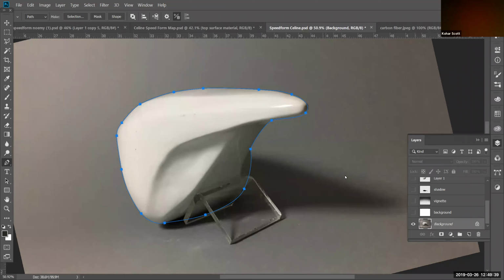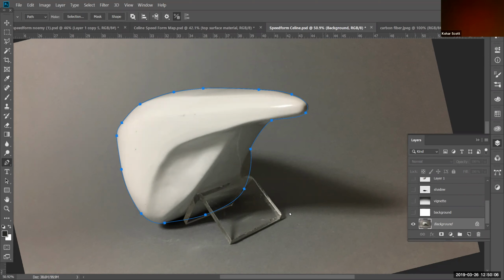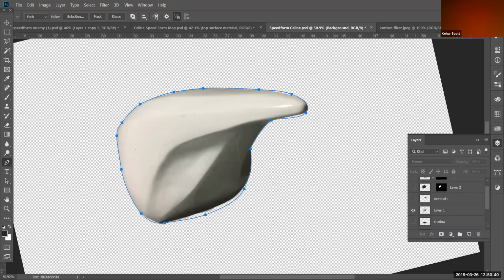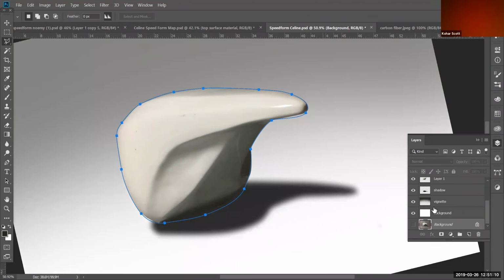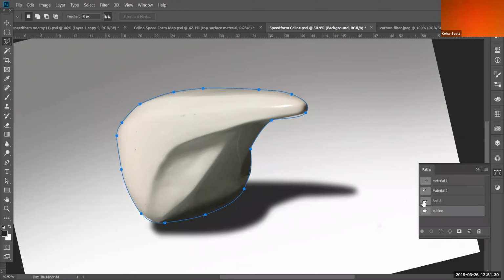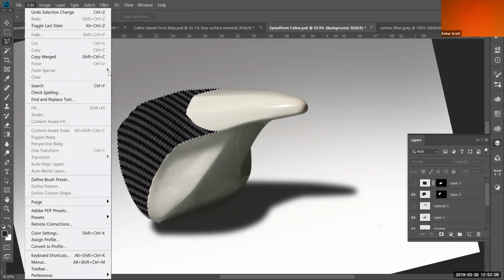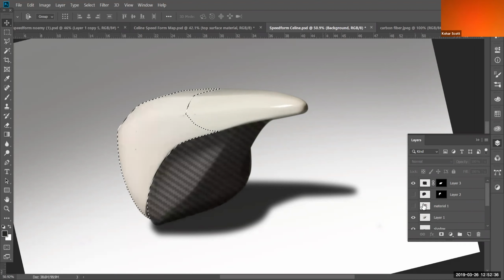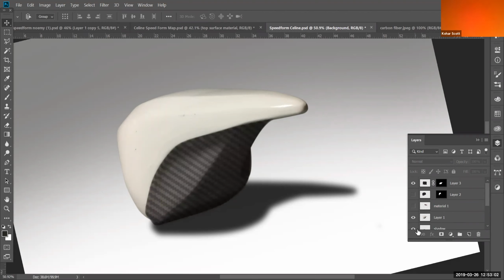Speed form texture wraps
How to use Adobe Photoshop to wrap a texture around a complex, compound curved object to communicate texture, light, and form.